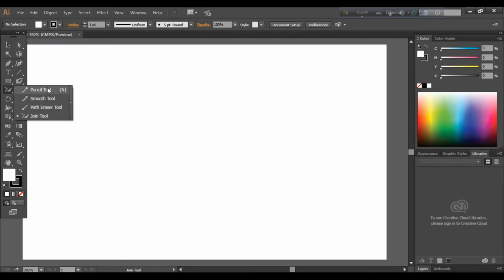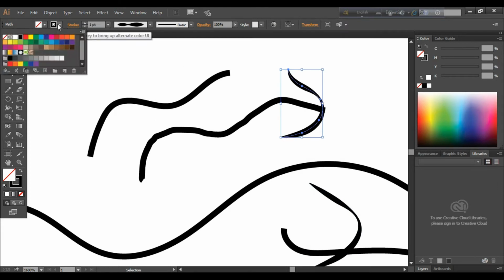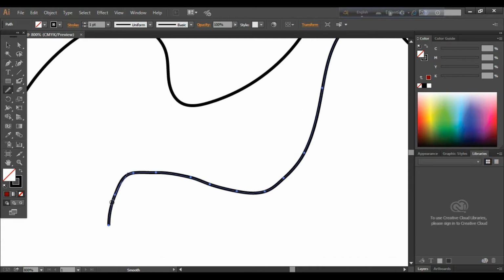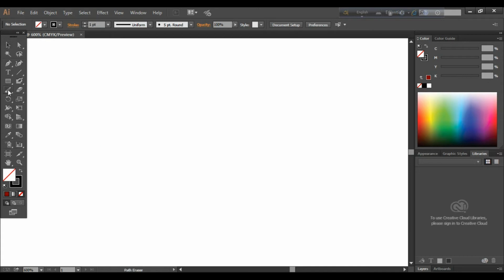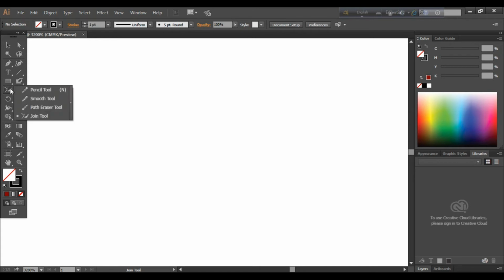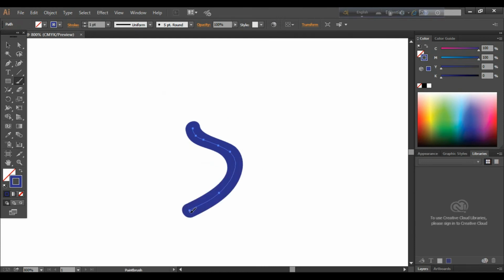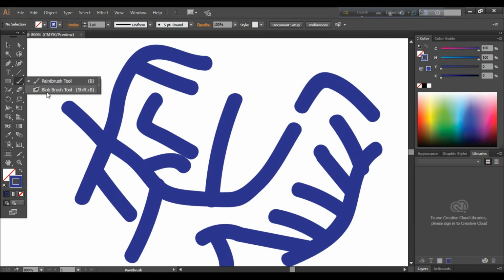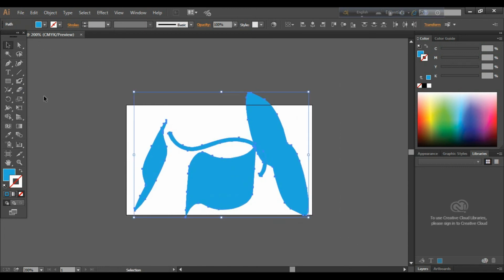Basic Class in adobe illustrator (Class - 4)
In this channel I am going to teach you all toolbar in Adobe Illustratror Steb by step .
Every video will be created only for you easyly . If you would like to learn illustrator softwere poperly so must support because In this channel is learnt by using short technic. I hope you will subscrive this channel.